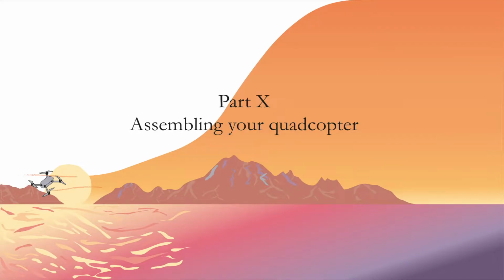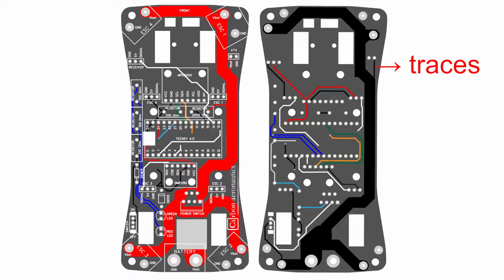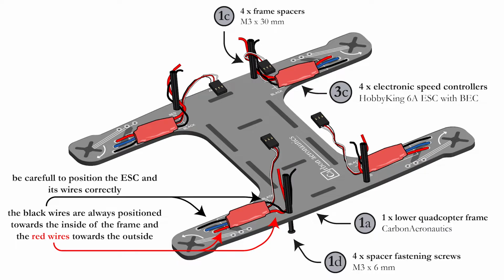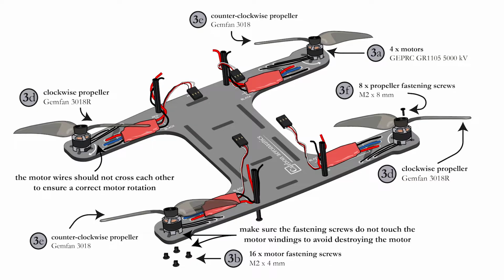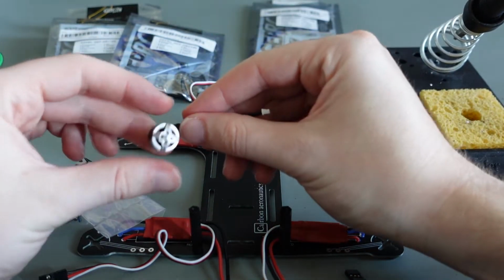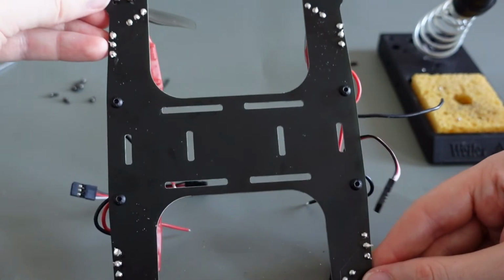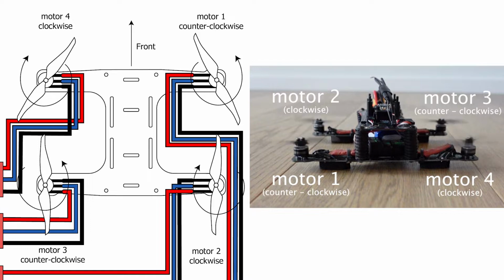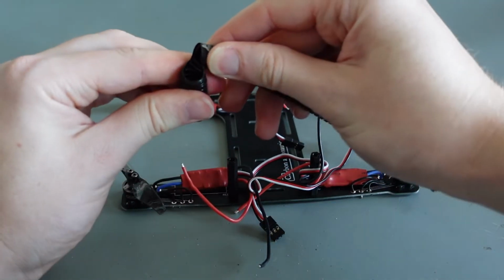10a | Assemble the lower frame of your drone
This video explains how to build the lower frame of your quadcopter, which holds the motors, electronic speed controllers (ESCs), battery and receiver. It also contains the necessary electronic schematic should you want to try building the quadcopter yourself.

The purpose of this video series is to learn the basics behind a quadcopter drone and enable you to build one yourself, by dividing this challenging project in several easy-to-understand parts. You use the capable Teensy 4.0 microcontroller together with the easy-to-use Arduino language.